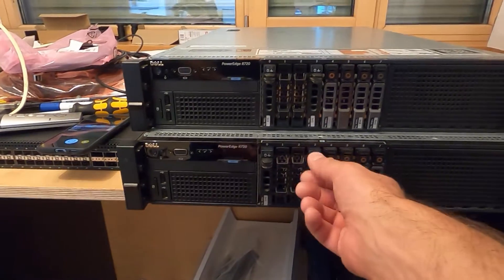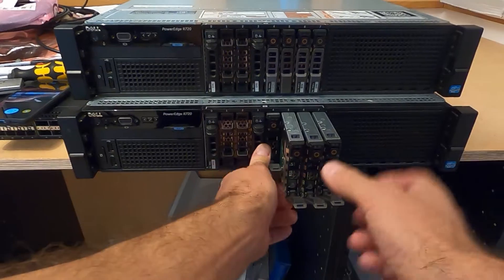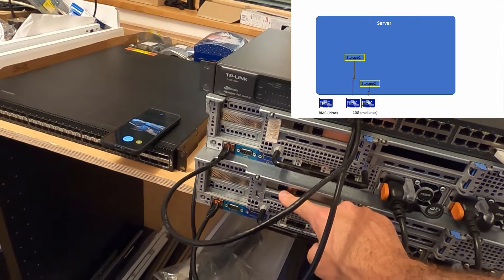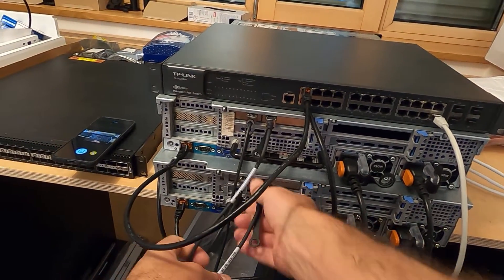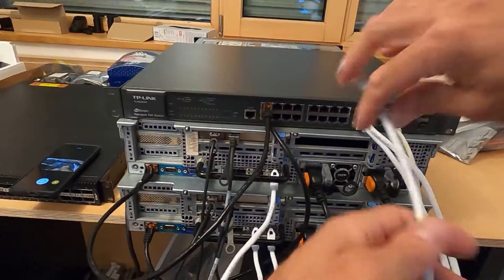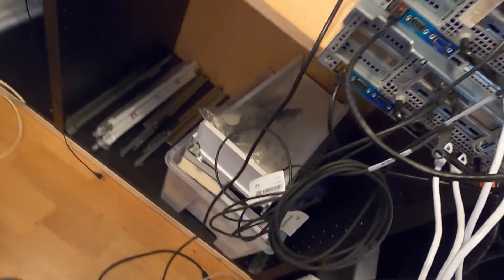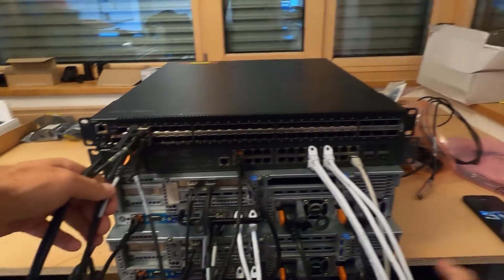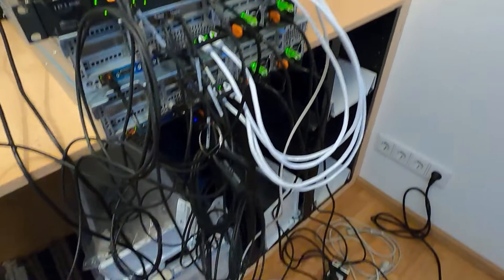Install Azure Stack HCI from scratch (demo HW) – Part 1/3 : Network-Cabelling (Nov 2022)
Bernhard Frank
In this series I will install Azure Stack HCI on my old 2 node demo hardware.
In this video I am demonstrating the network cabelling.